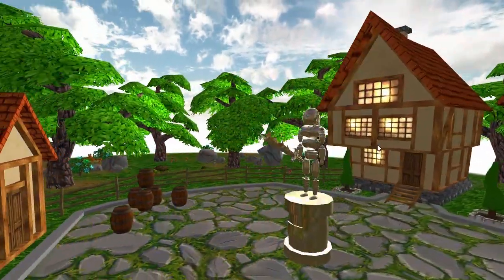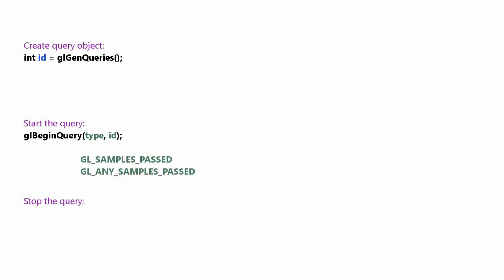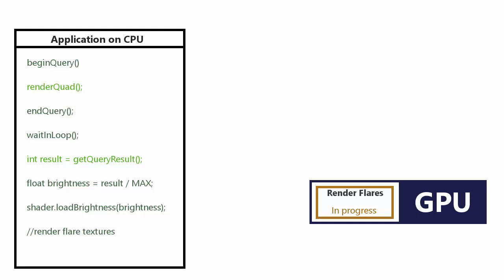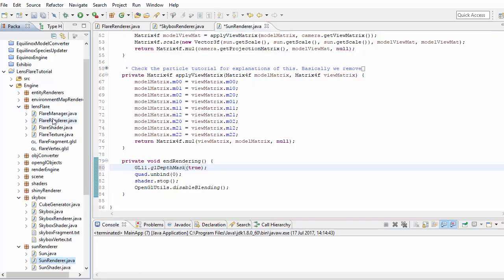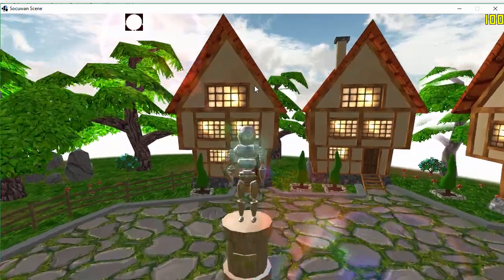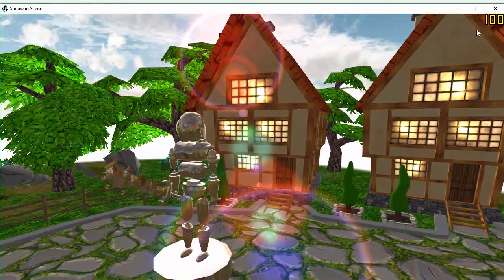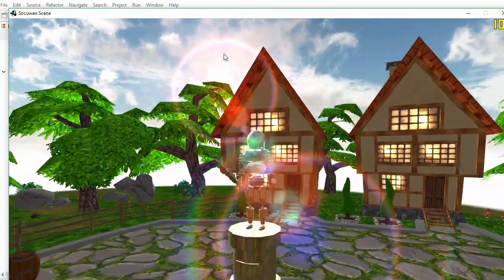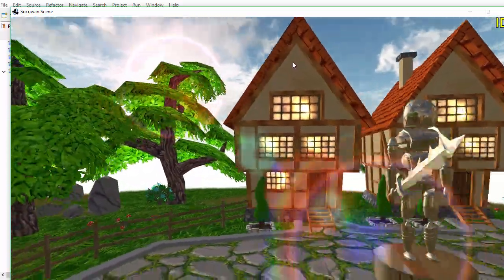OpenGL Tutorial 54: Occlusion Queries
Tutorial about OpenGL occlusion queries with an example of how they can be used for lens flare effects.

Starting code download (needs to be set up in a project with lwjgl.jar, lwjgl_utils.jar, and PNGDecoder jar, as well as the relevant natives):